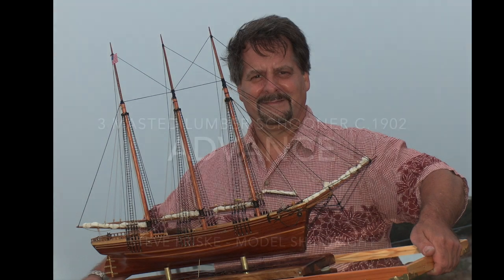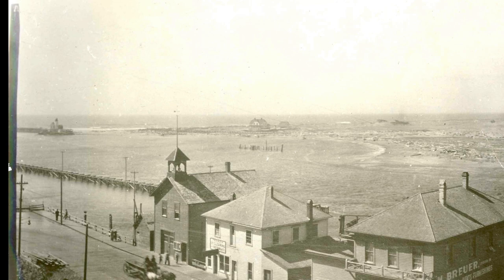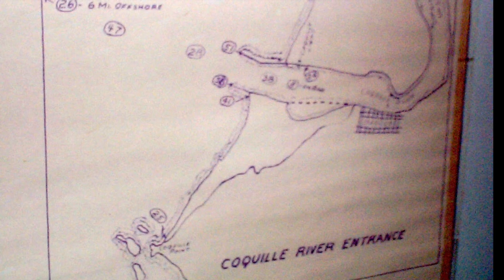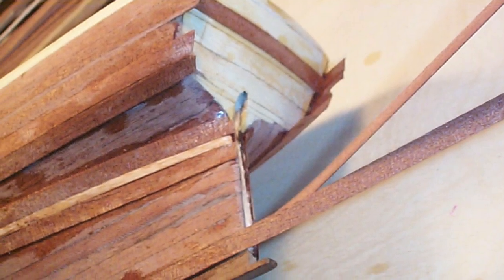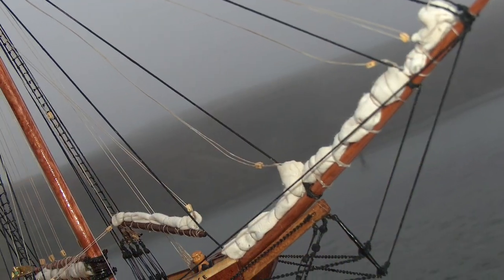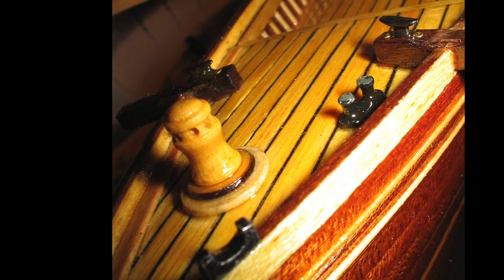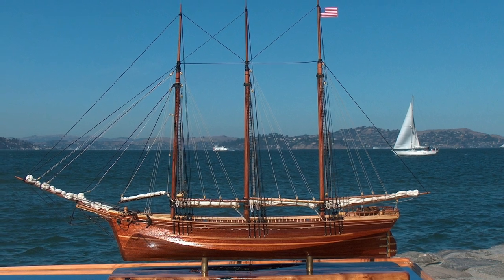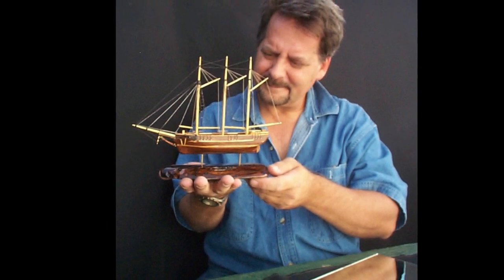Schooner Advance c.1902 Ship Model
This is a short video describing the history and building a model of the 3 masted lumber schooner Advance c.1902. The Advance was built on the Coquille River near Bandon, Oregon and called San Francisco her home port. Her primary cargo was coal in the hold and lumber on the decks (sometimes piled over 10' high). The model is 1/50th scale, measures aprox 24" long and 18" tall, mounted to an Oregon Myrtle wood base and displayed over a mirror covered by plexiglass case. It took about 700 hours to scratch build this model. Note: there is short p.s. after the main video showing some miniature models of the Advance. Steve Priske - Model Shipwright